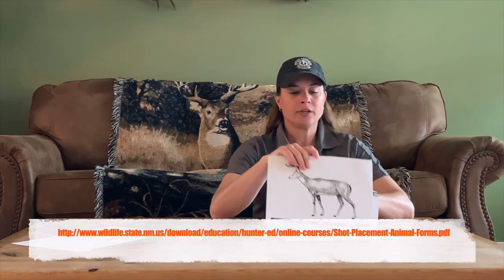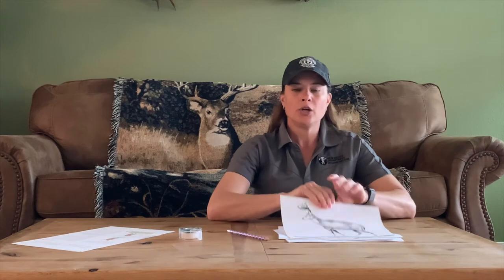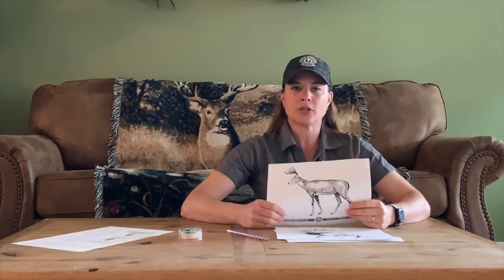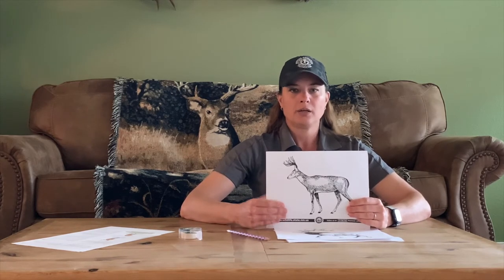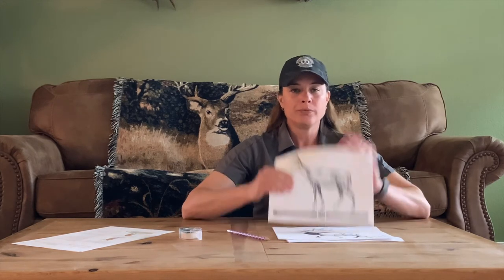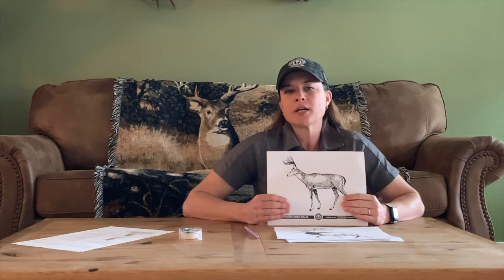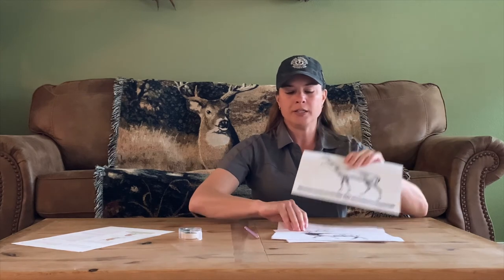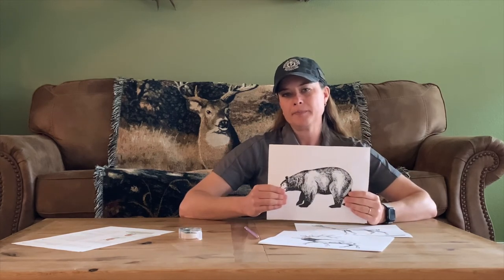Hunter Education – Shot Placement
Follow along with Jennifer Morgan, Hunter Education Coordinator for the New Mexico Department of Game and Fish, as she talks about the importance of shot placement while hunting and provides an activity that the whole family can participate in around the table.

Here are a few links that you will need to participate in the activity: